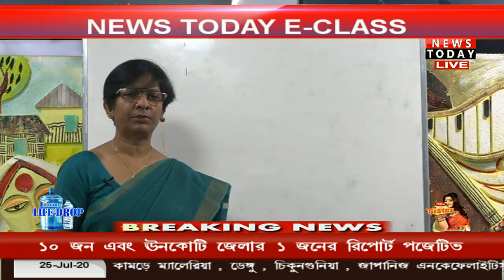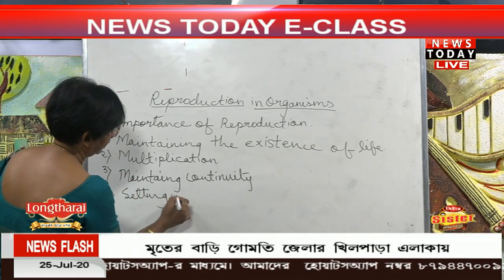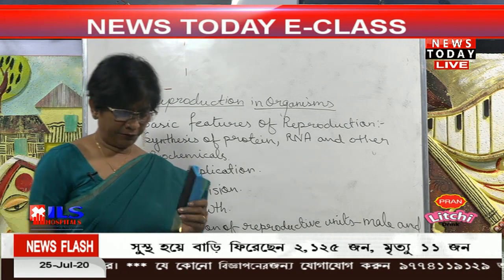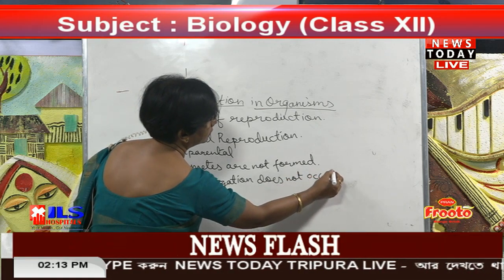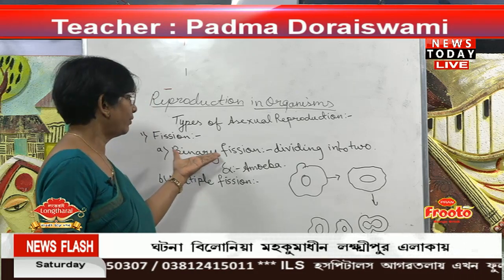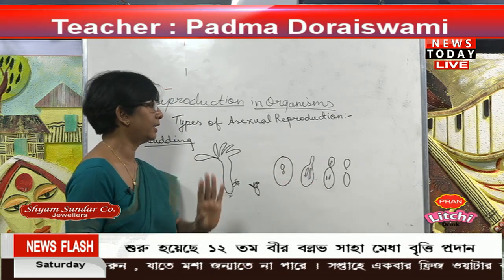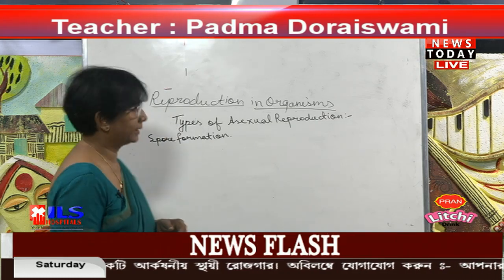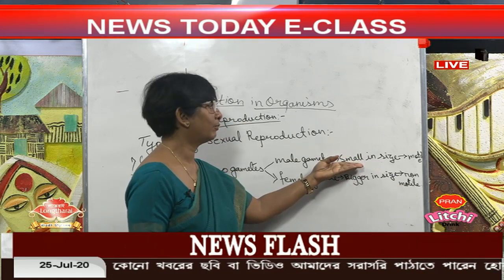NEWS TODAY TRIPURA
চলার পথে সবার সাথে
বিস্তারিত জানতে লেটেস্ট আপডেট নিউজ দেখতে নিচের লিঙ্ক এ ক্লিক করুন ও Subscribers করে বেল আইকন এ ক্লিক করুন